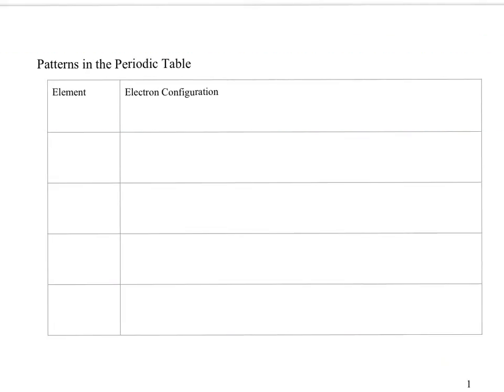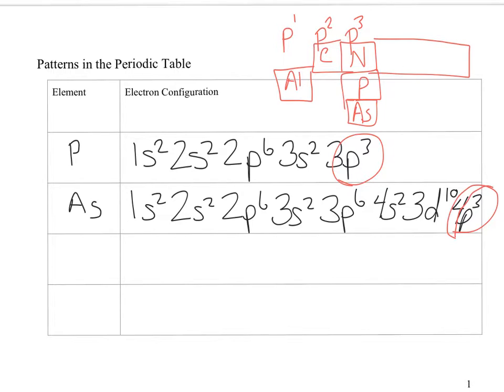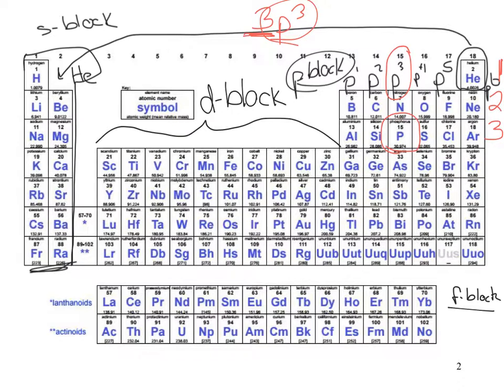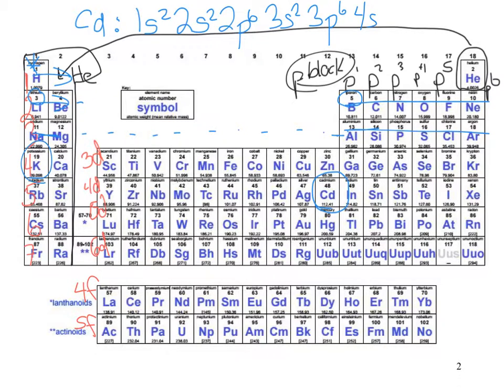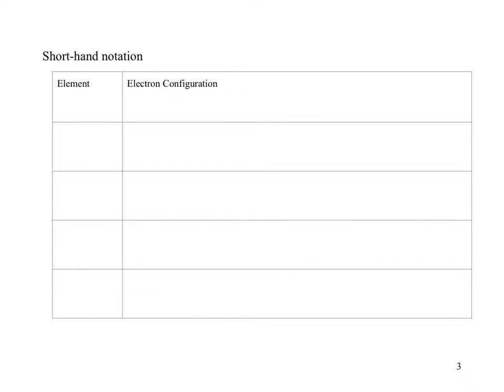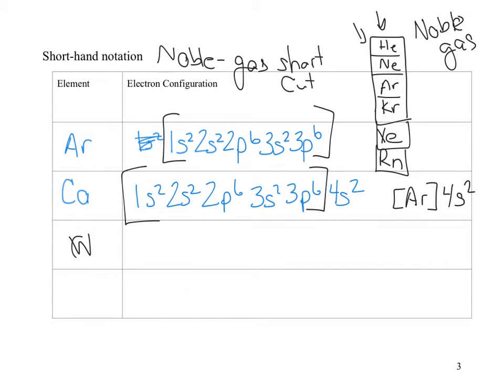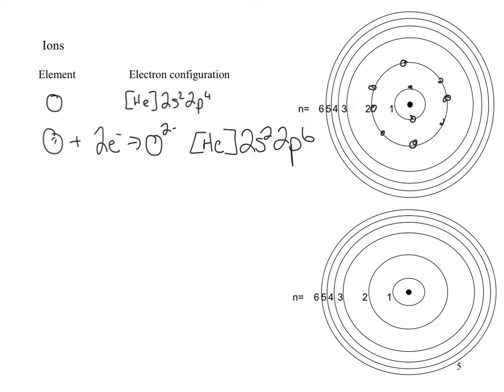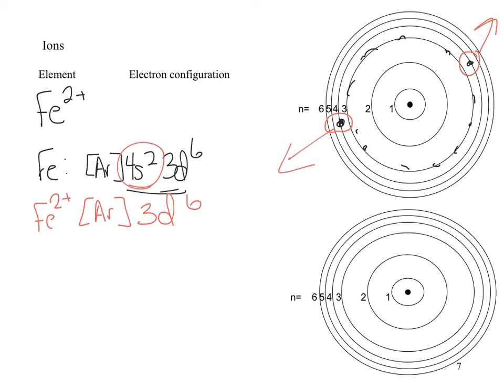flipped electron config video